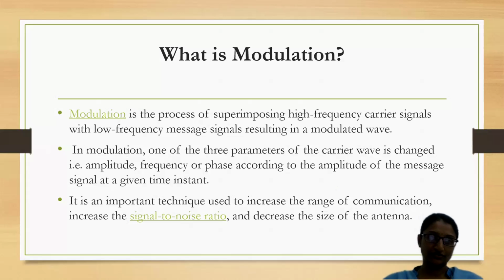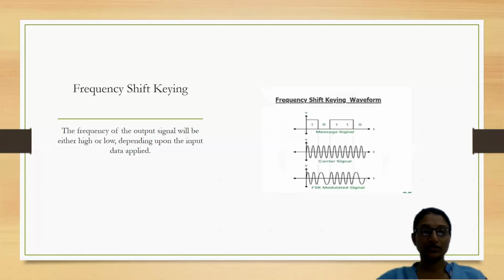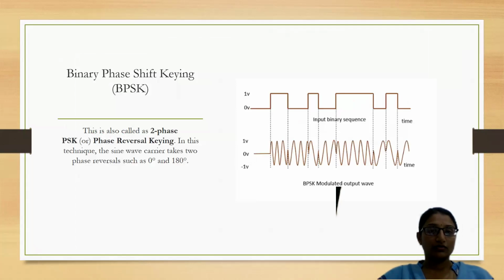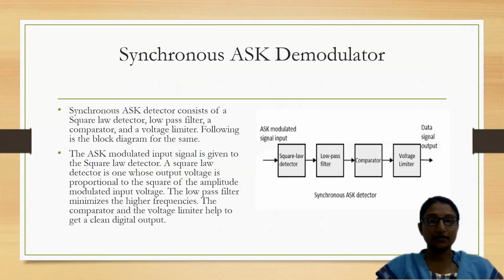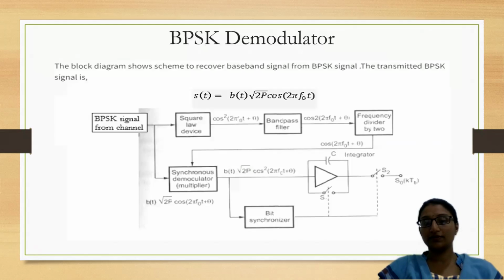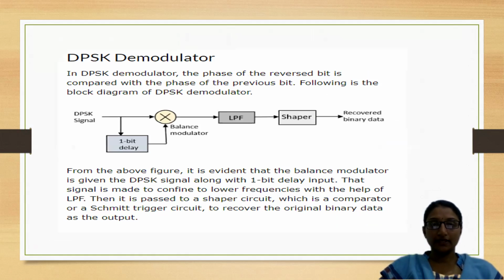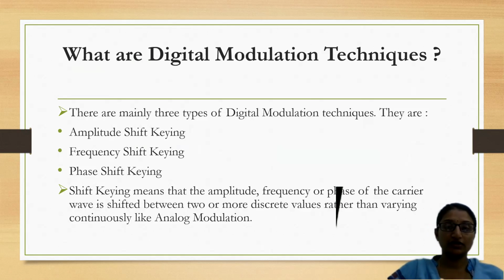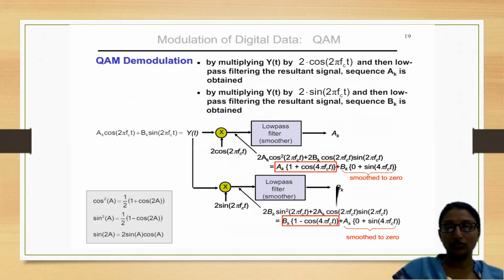Digital Modulation Techniques M PRIYANKA REDDY